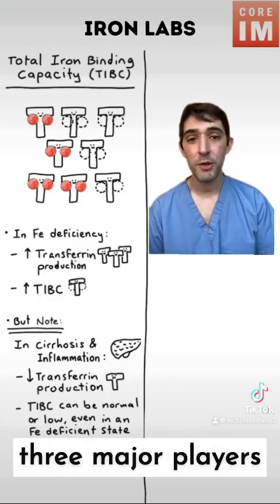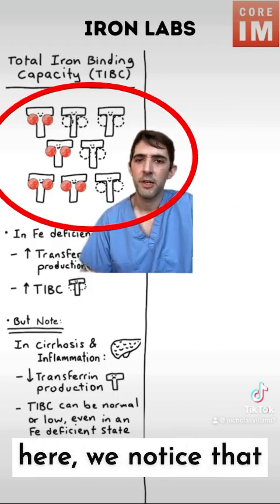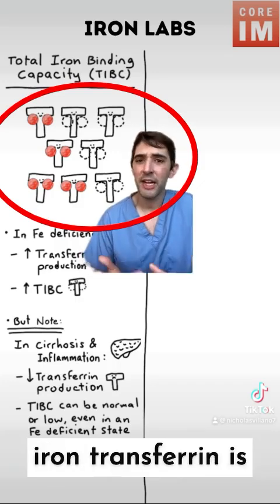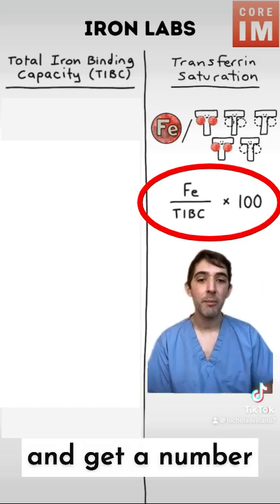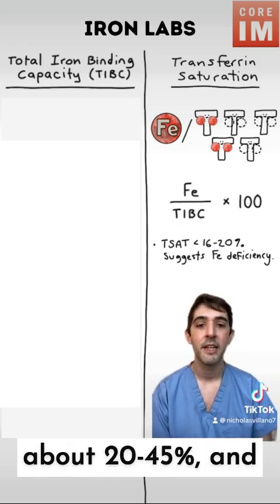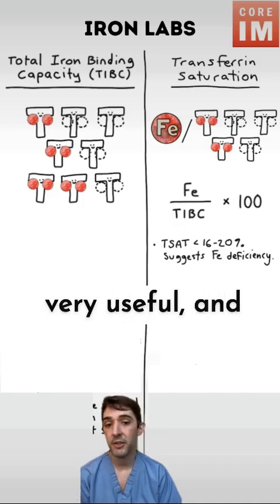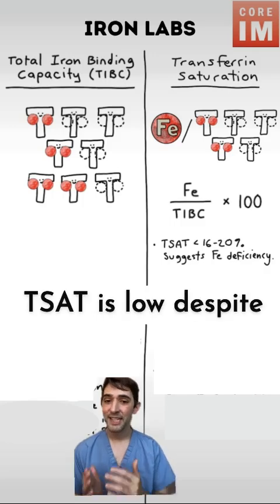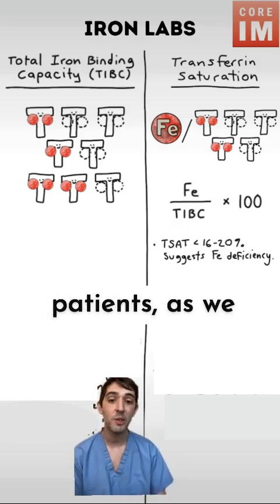TSAT in Iron Deficiency Anemia (Part 5)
1. Transferrin saturation (TSAT) tells us what percentage of transferrin is being actively occupied by iron.
2. Normal TSAT is 20-45%
3. TSAT less than 16-20% suggests iron deficiency anemia
4. TSAT is very useful in patients with chronic inflammation!